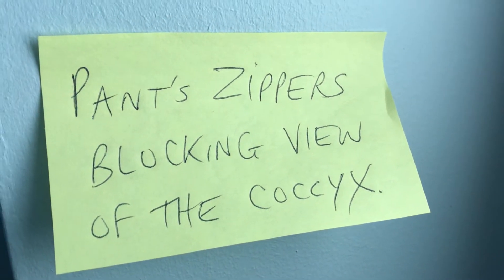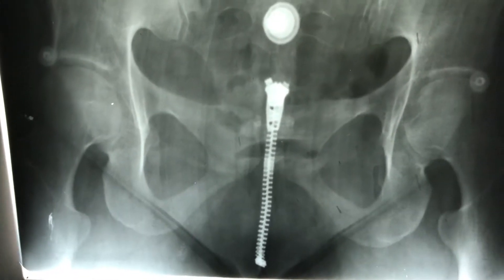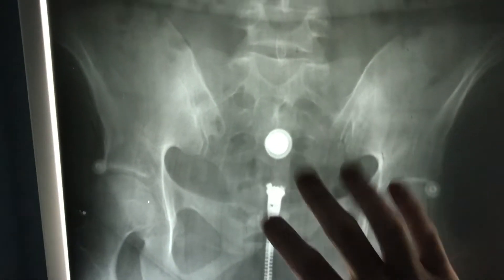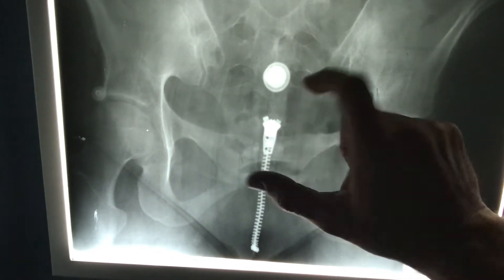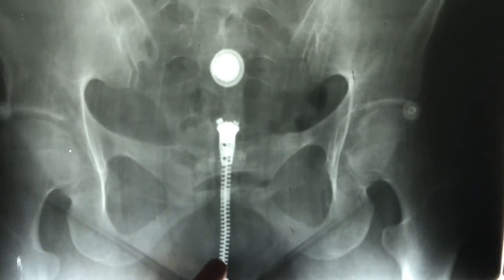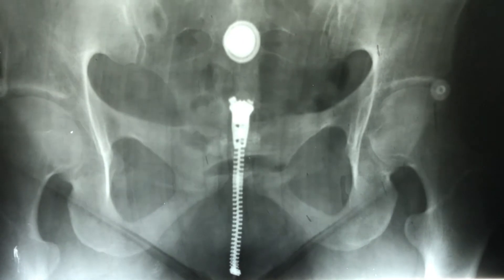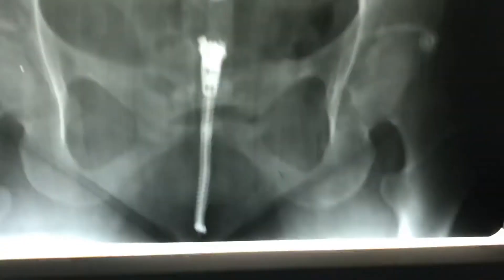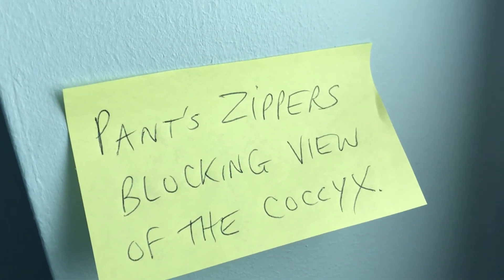Pants‘ zippers blocking view of the Tailbone on Coccyx X-rays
Patrick Foye, M.D. discusses poorly done coccyx x-rays, where the pants' zipper is actually blocking the view of the coccyx. This was in a person with Coccyx Pain, Tailbone Pain, Coccydynia. For Dr. Foye's book on tailbone pain, go